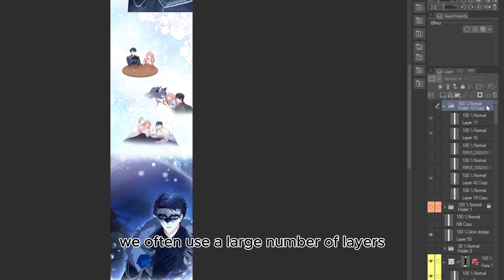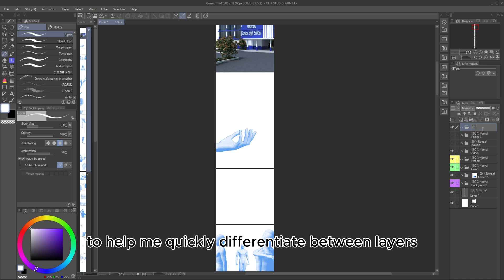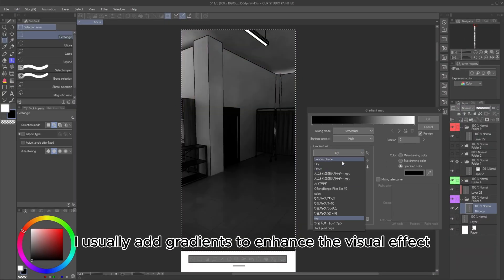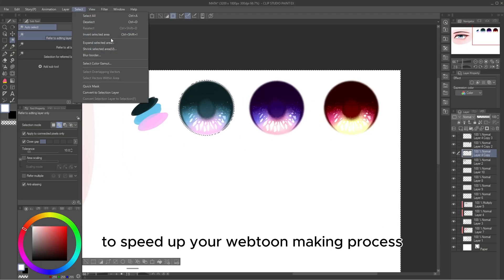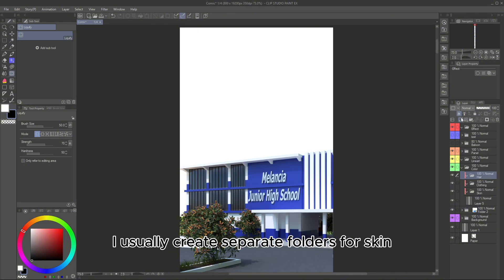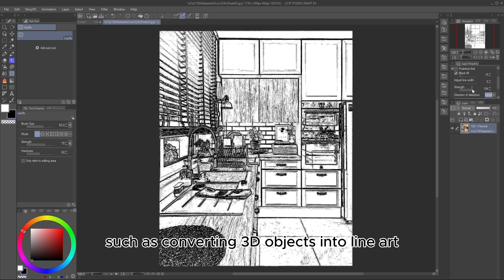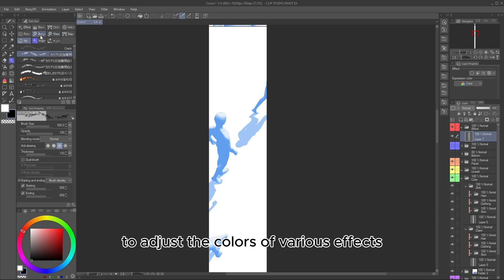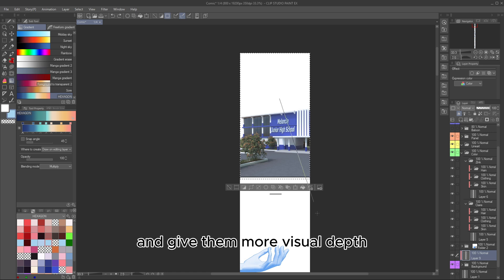10 Tips and Trick to Make Webtoon Easier (Part 2)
there is still so many techniques but sometime I don't realize doing that and make me forget to mention on video.

00:10 Layer Management
01:09 Filter
02:12 Gradient Map
02:45 Liquify Tool
03:17 Custom Stamp
04:05 Auto Action
05:20 Extract Lines
05:51 Convert Brightness to Opacity
06:25 Color Balance
06:56 Tone